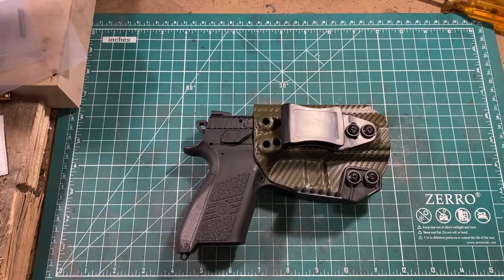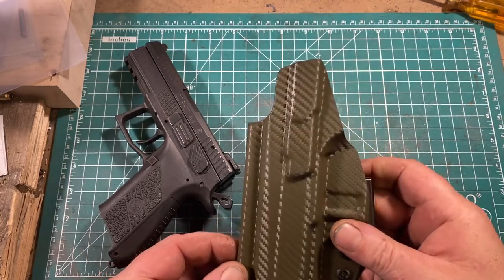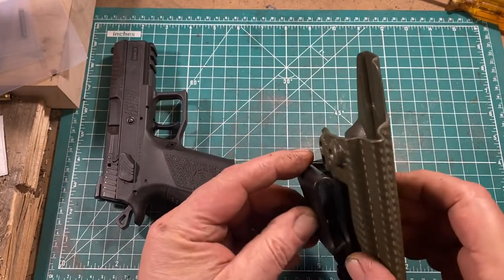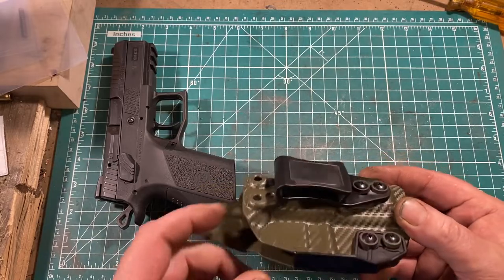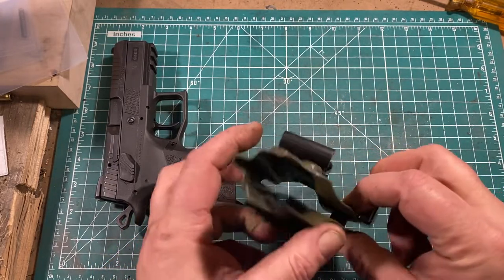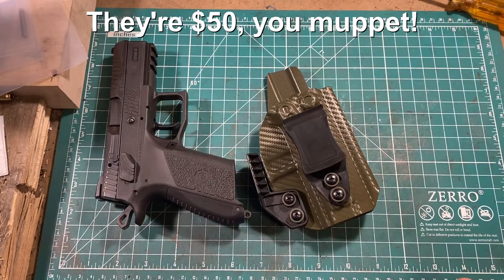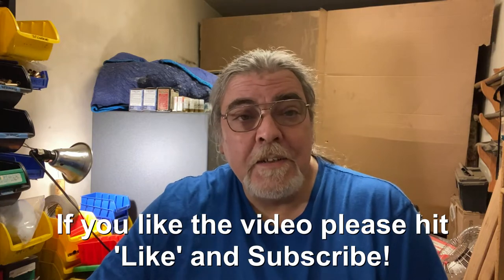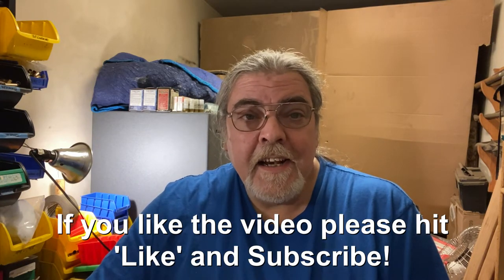RainCity Tactical 'Full Tuck' IWB Kydex Holster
I paid retail for this holster and have received no compensation in any form for this review. My first Kydex holster in years.  Bought it from Rain City Tactical.